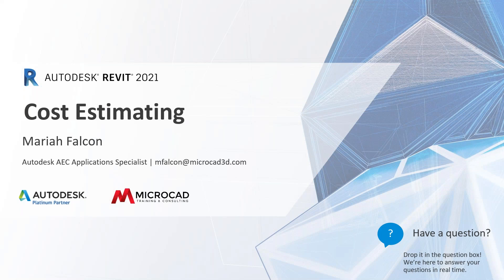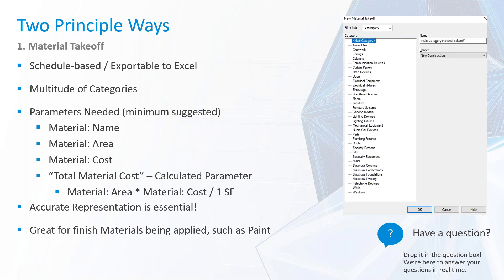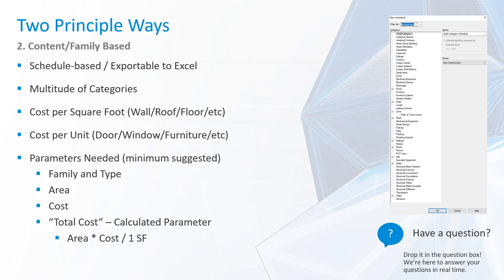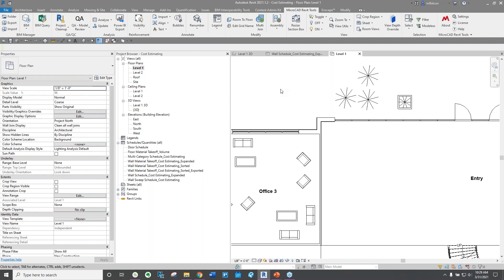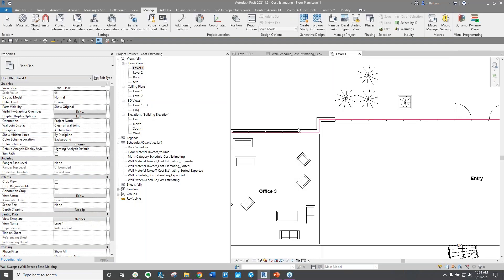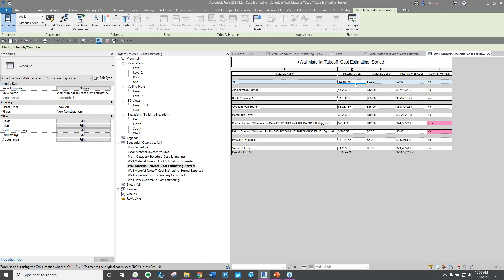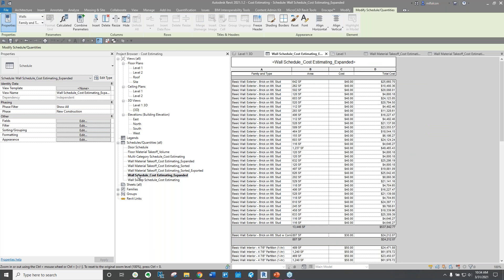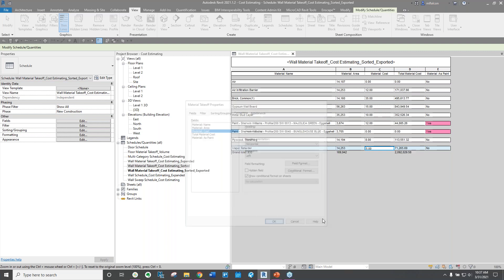Cost Estimating in Revit